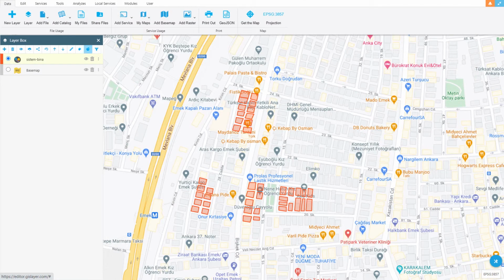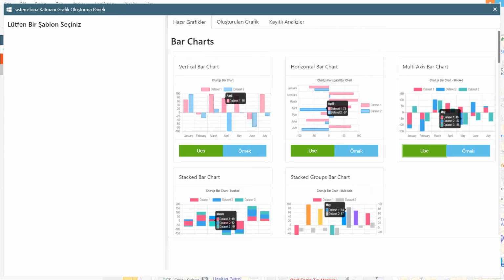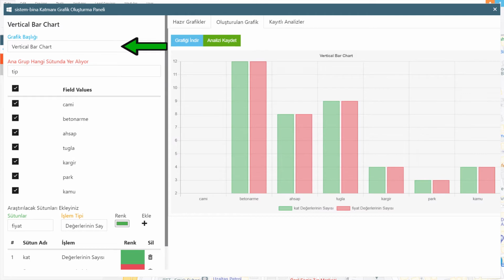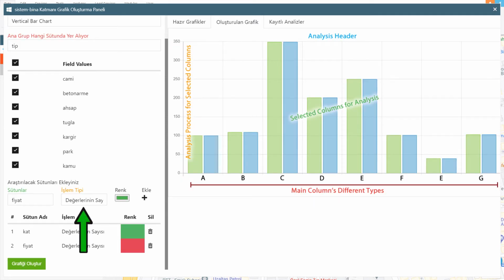Graphical Analysis Generation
1. In this tutorial video you will learn how to produce graphical analysis.
2. After the layer to be analysed is activated in the layer box, click the Create layer analysis chart button on the right side of the panel.
3. Chart types are listed in the opened panel.
4. Click on the use button under the chart to create a chart.
5. Then the chart title, column information to be used, column information to be searched and action type information are entered.
6. Chart is created with create chart button.